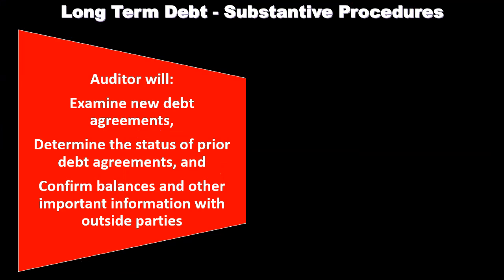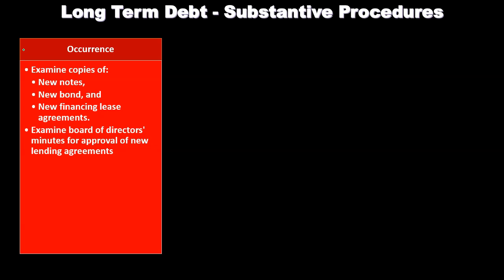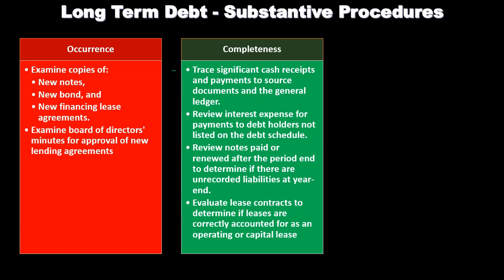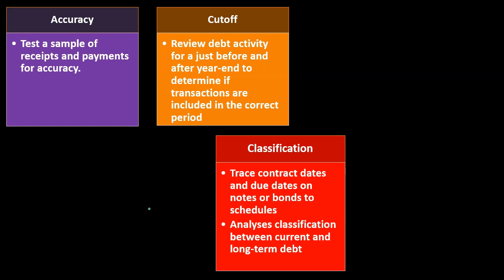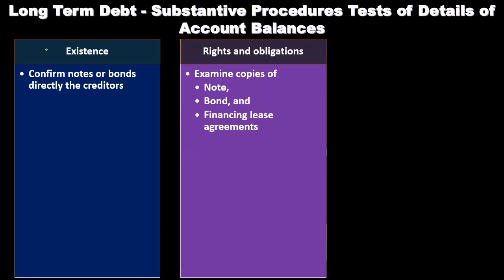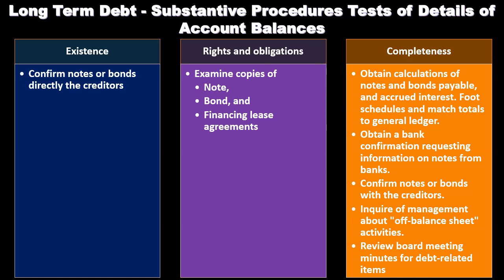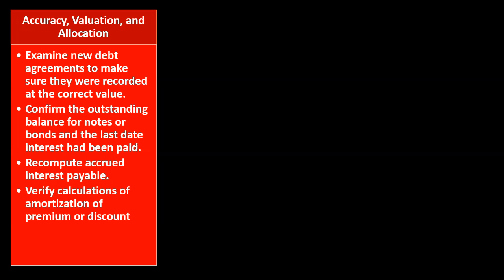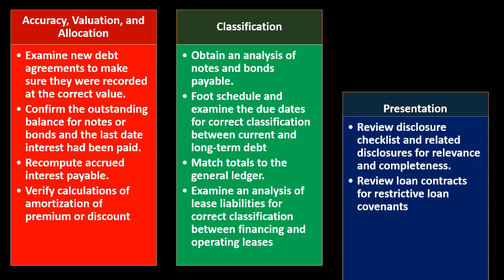Audit Long Term Debt Substantive Procedures